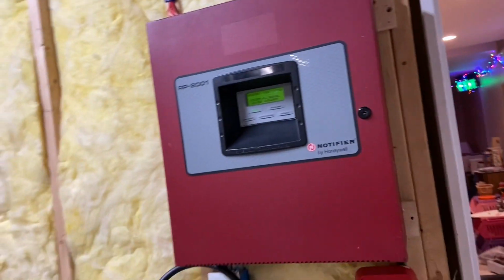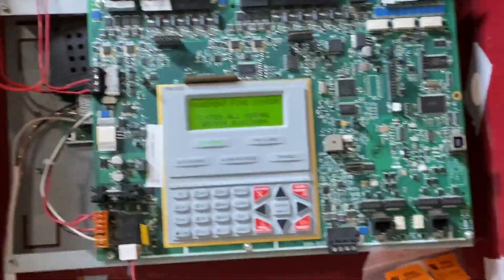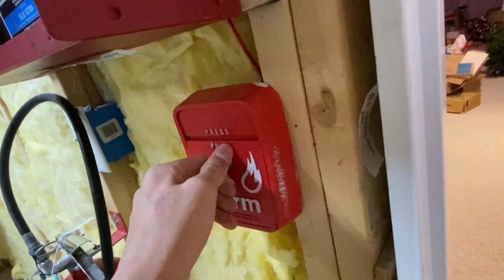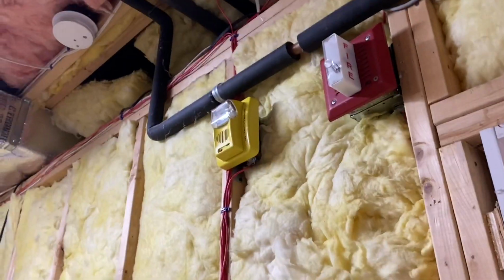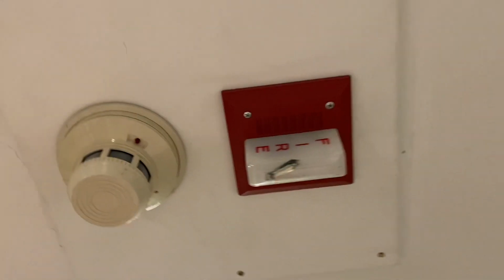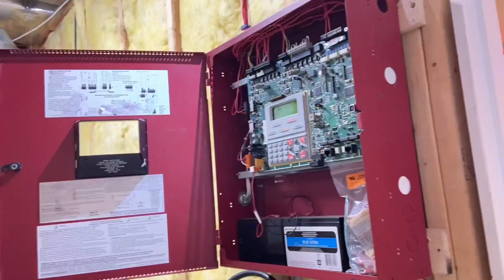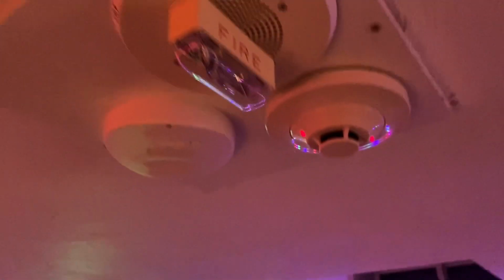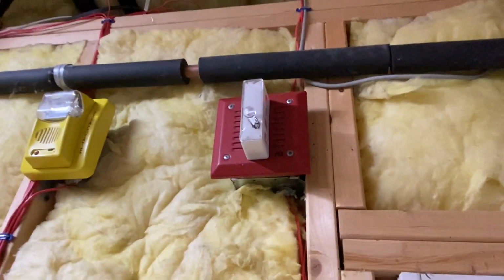New System Test 1 | Christmas Chimes